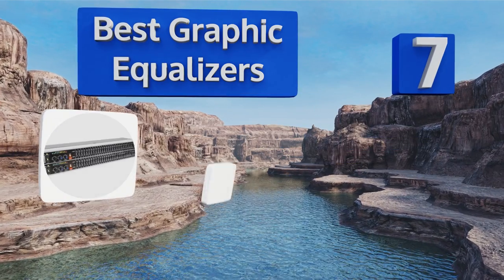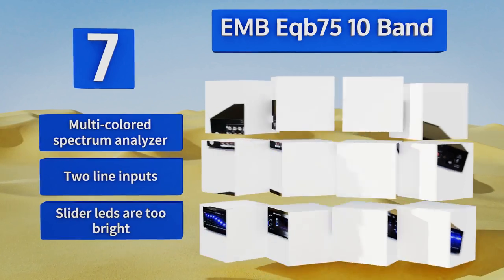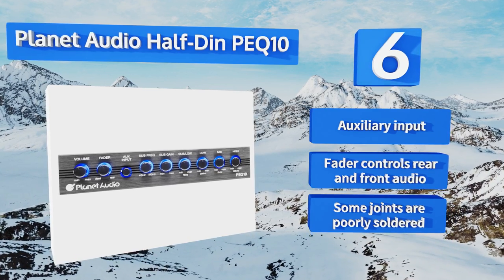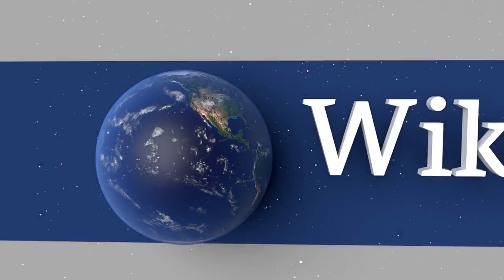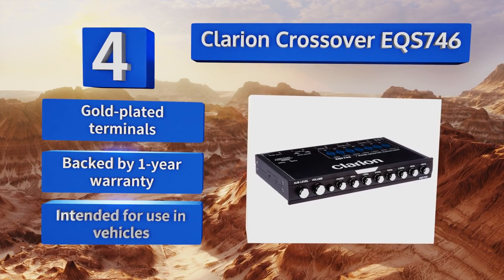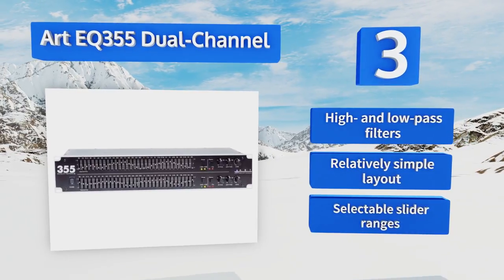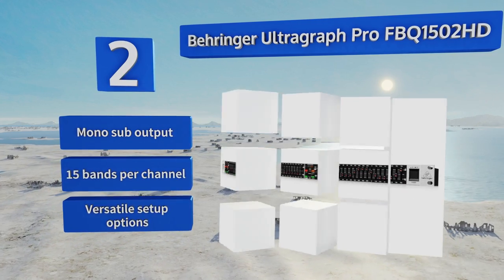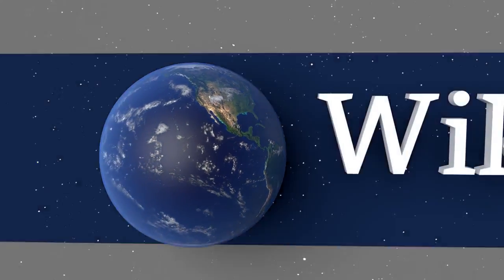7 Best Graphic Equalizers 2018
Our complete review, including our selection for the year's best graphic equalizer, is exclusively available on Ezvid Wiki.

Graphic equalizers included in this wiki include the planet audio half-din peq10, behringer ultragraph pro fbq1502hd, behringer minifbq 800, emb eqb75 10 band, rockville req231 dual 31 band, clarion crossover eqs746, and art eq355 dual-channel.